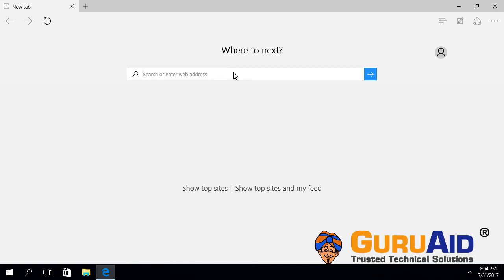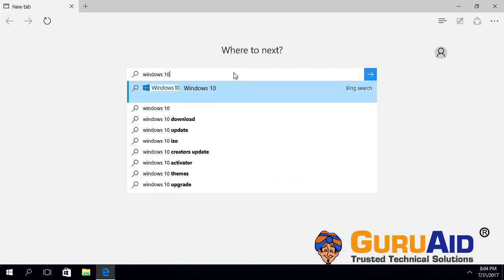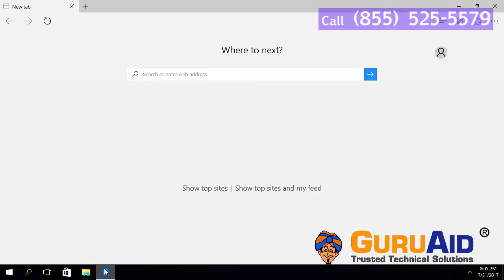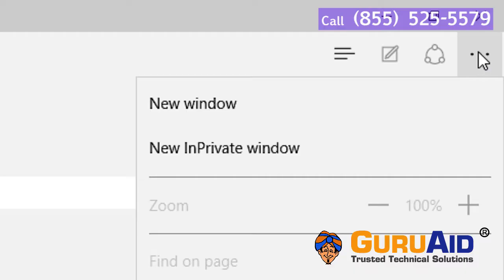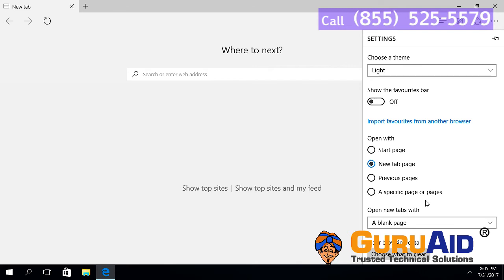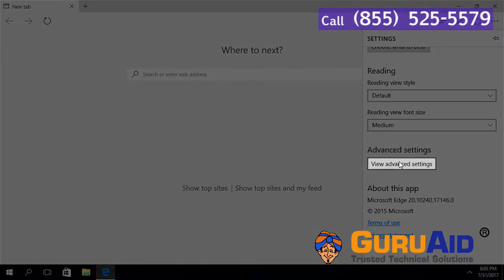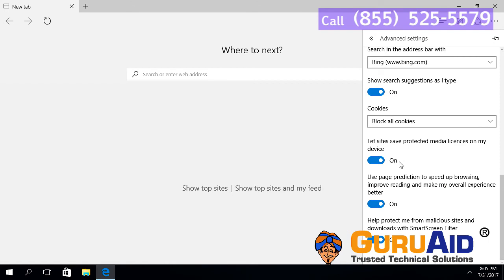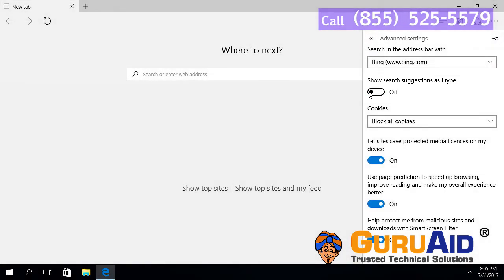How to Hide & Show Search Suggestions on Microsoft Edge Browser - GuruAid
GuruAid How-To Tutorials provides you simple & easy steps of How to Hide & Show Search Suggestions on Microsoft Edge Browser.
Microsoft Edge web browser comes as pre-installed with Windows 10. It don't has a separate address bar like other popular web browsers. Edge browser has a search bar which also works as the address bar. When you start typing something in this search bar/address bar, it shows search suggestions. This is helpful in some situations but sometimes it can be very embarrassing for certain types of search suggestions. To avoid this, you can simply hide & show the search suggestions in the Edge web browser. This video shows you how to hide & show search suggestions on Microsoft Edge browser.